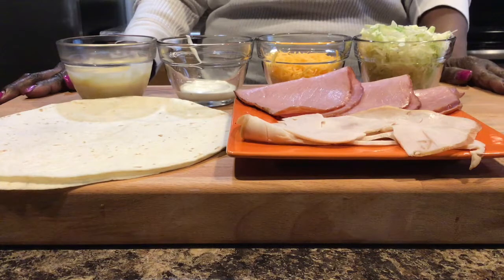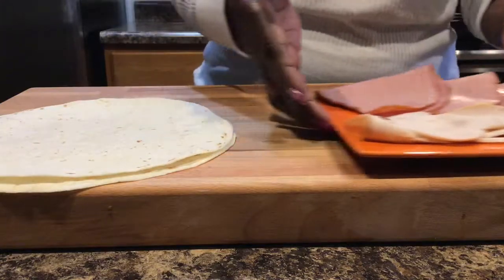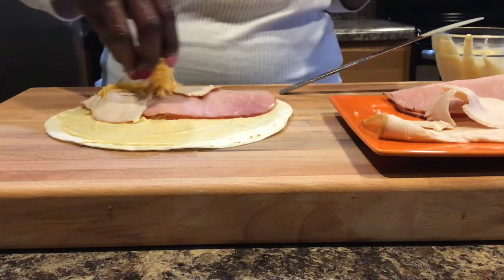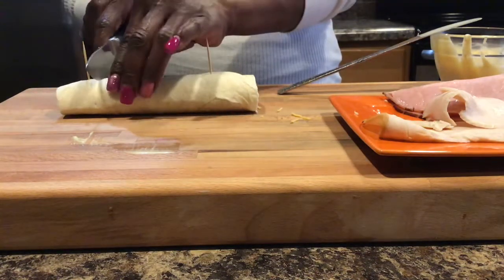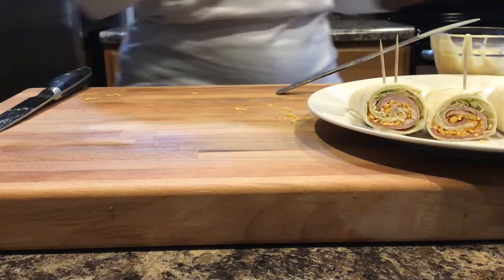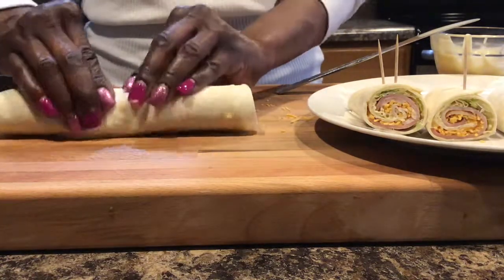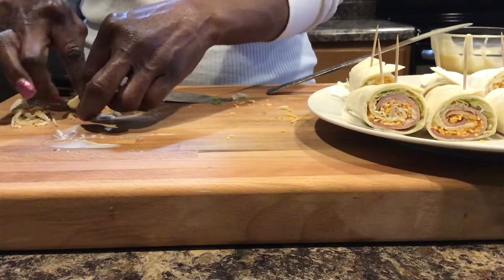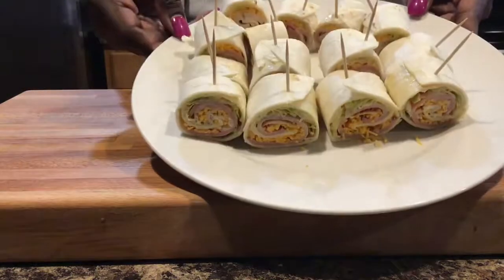Turkey and Ham Tortilla Pinwheels | Appetizer Recipe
Today we are making turkey and ham tortilla pinwheels for Monday Night Football.  This recipe is very versatile so you may opt to add bacon, tomatoes, cucumbers, or peppers.  In this video, I used deli-sliced ham and turkey, flour tortilla, lettuce, cheddar cheese, mayo, and honey dijon mustard.  This recipe is simple and easy to prepare and it is a great appetizer.  Try it.

Don't forget to like the video, share the video with your friends and family, leave a comment below, hit the subscribe button at the top left corner where you see my photo, and the bell next to it so you will be notified on my next upload.

Connie